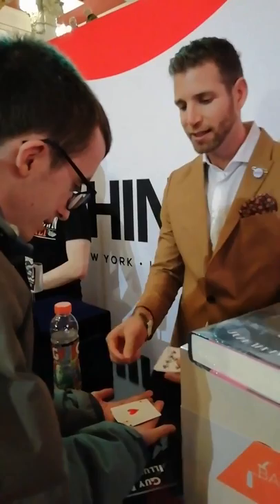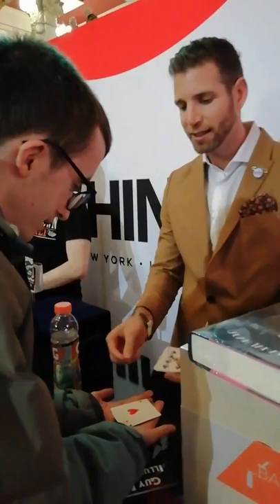Joshua Jay Blackpool Magic Convention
Amazing card trick. Enjoy!